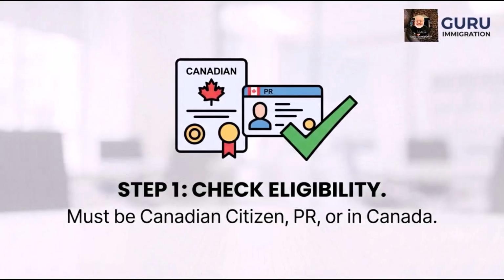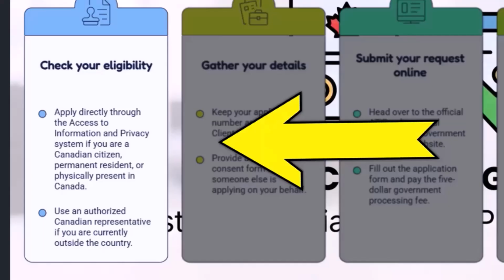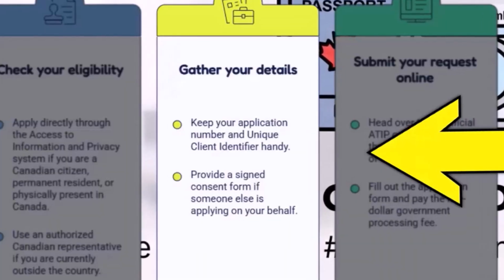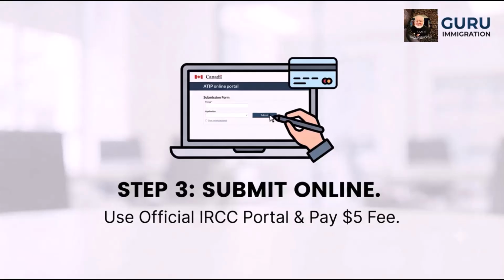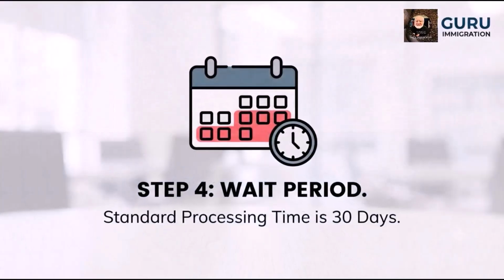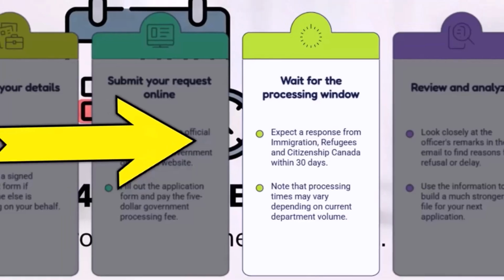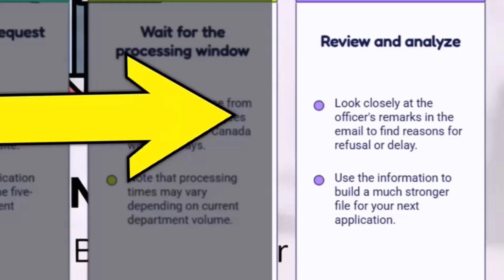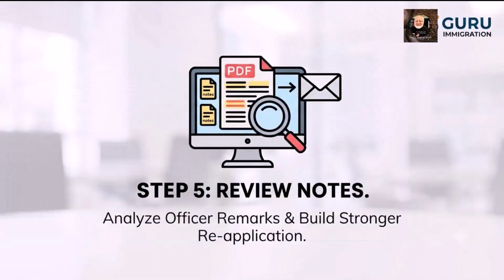GCMS Notes EXPLAINED: What Every PGWP Student MUST Do Now!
In this video, we explain GCMS Notes and What Every PGWP Student MUST Do Now!. You’ll learn about this GCMS Powerful tool to reapply keeping in view of IRCC officer observations, and how to stay informed and compliant with the latest IRCC updates.